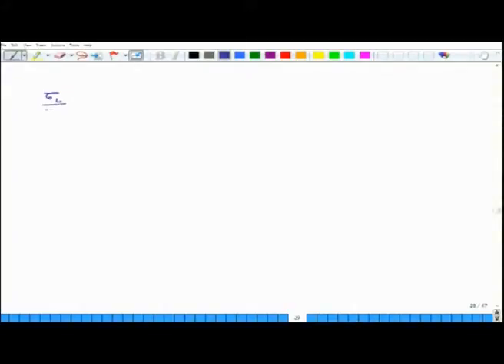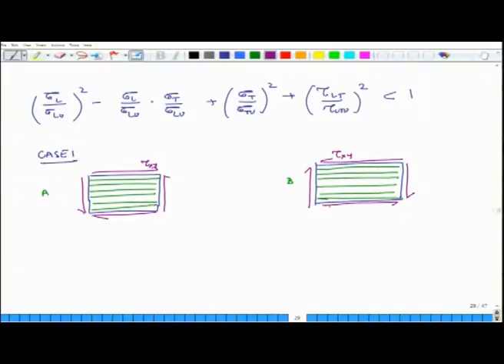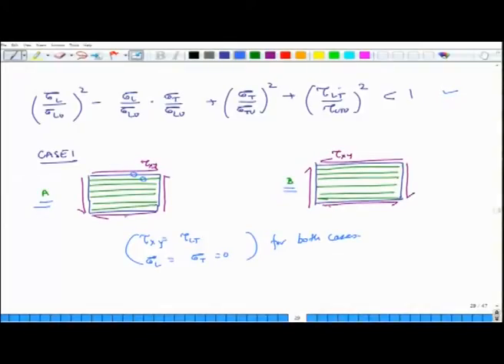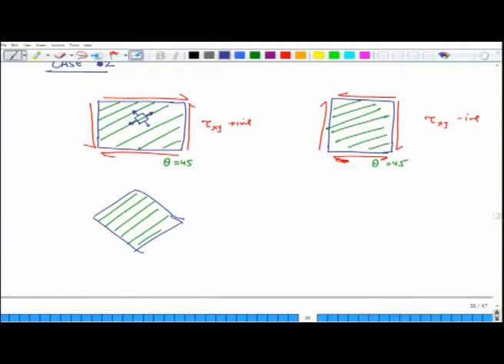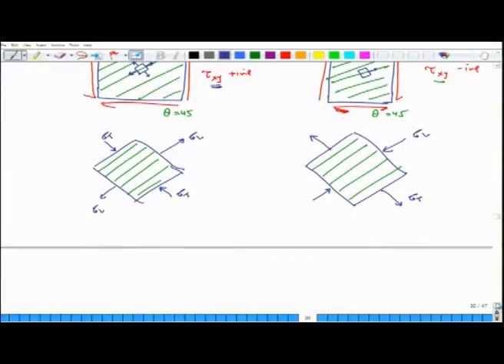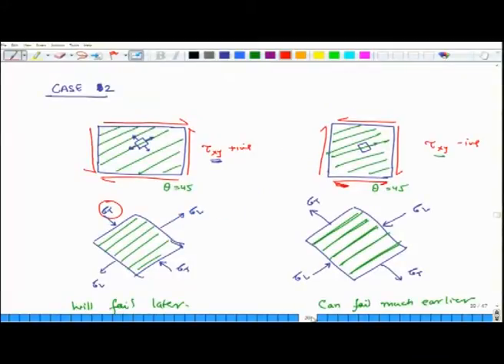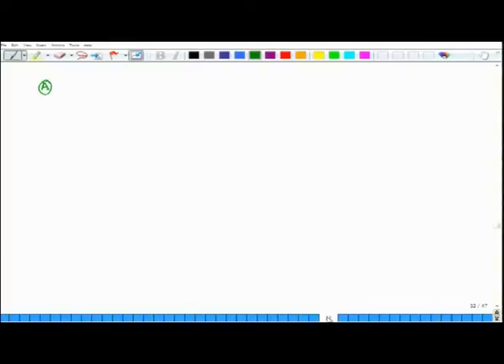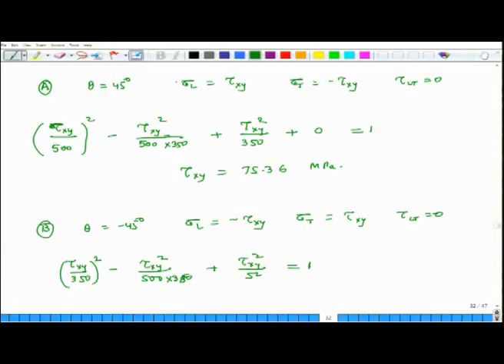Lecture 60: Importance of Sign of Shear Stress in context of Strength of A Unidirectional Lamina